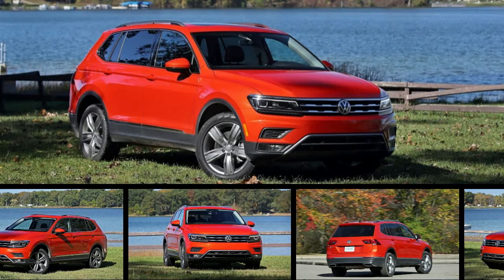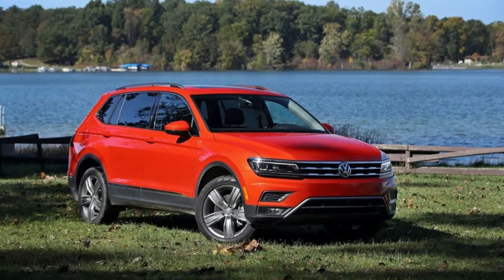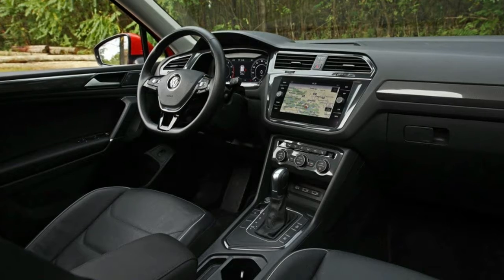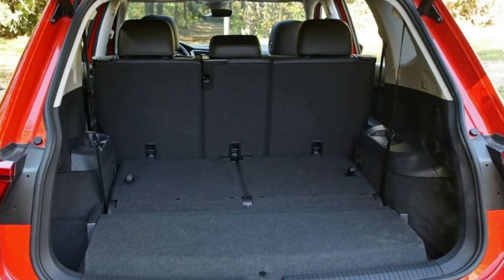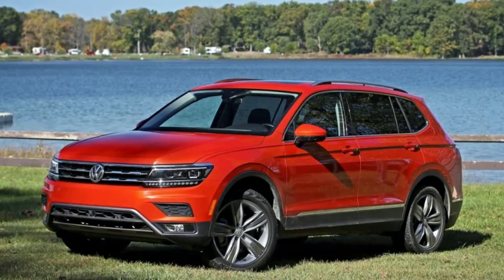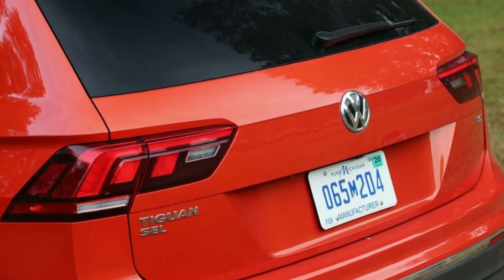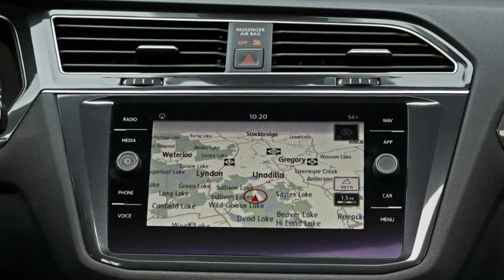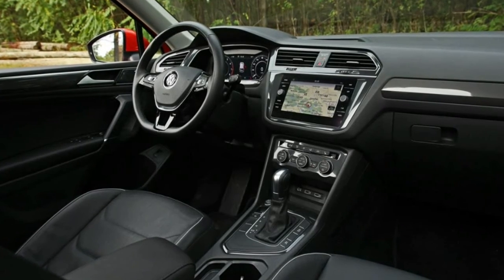2018 Volkswagen Tiguan FWD REVIEW ON THE SPOT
2018 Volkswagen Tiguan FWD REVIEW

The boosted four’s initial throttle tip-in can be abrupt, but the slack in the response disappears once underway. The eight-speed automatic is never caught out and can be made more responsive to a prod of the go pedal by shifting from D to S; in addition, doing so does not lock out top gear, so that position effectively can be used all the time. The direct-injected four’s gravelly warble is your constant companion whenever the engine is under load, and it grows wearisome in city and suburban driving—it recedes into the background on the highway, however.
The highway is also where the powertrain’s efficiency really shines. The EPA rates the FWD Tiguan at a mediocre 22 mpg city and 27 highway, besting its all-wheel-drive sibling by just 1 mpg in the city, but we did better than that. Over more than 1000 miles of mostly highway driving with some heavy traffic thrown in, we averaged 28 mpg, versus the 24 mpg we observed with the AWD model. Both versions overachieved on our 75-mph highway fuel-economy test, with the front-driver notching 32 mpg and the AWD 33 mpg.
The Tiguan’s growth spurt did not make it nimbler, although the big Tig is capable in the twisties and its ride is firm but not harsh. It’s chiefly the overboosted steering that keeps it from being entertaining. The VW circled our skidpad at a modest 0.78 g before its Pirelli Scorpion Verde All Season tires (sized 235/50R-19) waved the white flag. That low-rolling-resistance rubber probably was a factor in the Tiguan’s braking performance, as the VW required 176 feet to stop from 70 mph, but the hardware is stout enough that there was no fade after six hard stops.

The Tiguan starts at $26,095 for the base S and progresses through SE, SEL, and SEL Premium trim levels. In all cases, all-wheel drive adds $1300. To its $37,150 base price, our SEL Premium test example added but one option: Habanero Orange Metallic paint for $295. The SEL Premium already comes fully equipped with leather, an oversize sunroof (outlined in ambient lighting), adaptive cruise control, automated emergency braking, lane-keeping assist, blind-spot warning, heating for the front seats and steering wheel, a power liftgate, a surround-view camera system, a configurable digital instrument cluster, and an 8.0-inch touchscreen with navigation.
The generously sized touchscreen responds to swiping and pinching motions, and it’s abetted by volume and tuning knobs. The navigation, however, proved flaky on a three-day, 1100-mile, multistop trip, with wild swings in estimated arrival time as the system contemplated wacky maneuvers such as turning around for no reason. The system also chose routes that were much slower than those suggested by smartphone apps, so eventually we gave up on it and just used Waze instead, a task made easy by the standard Android Auto capability. (Apple CarPlay also is included but doesn’t incorporate Waze functionality.)

The top-spec Tiguan’s interior is pleasant and functional, but we wouldn’t call it luxurious—particularly in the rear, where a noxious bit of cost cutting strips the door panels of the padding and the glossy trim strip that adorns the front doors. The seats, though, are well shaped and supportive, there’s plenty of stowage, and the two USB ports in front are easily accessible. Visibility is good to the front and sides thanks to narrow A-pillars, but the view to the rear is obstructed by the aft pillars and rear headrests.
The new Tiguan’s tweener size—bigger than a CR-V or Toyota RAV4 but not as big as a Ford Edge or Hyundai Santa Fe Sport—might be just right for some subset of the market, particularly for those with the occasional need to carry more than five passengers (provided at least two are small). For that narrowly defined group, choosing the front-drive Tiguan provides a modest increase in performance and fuel economy over the all-wheel-drive version.